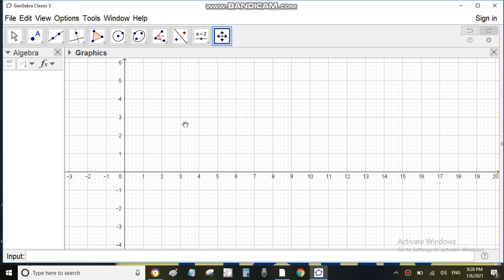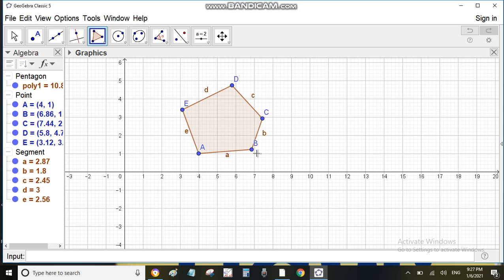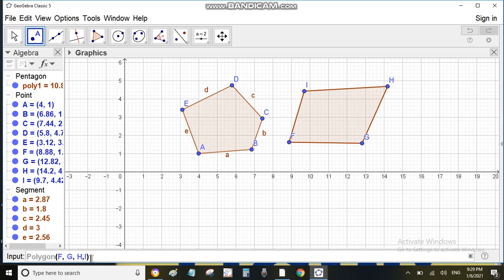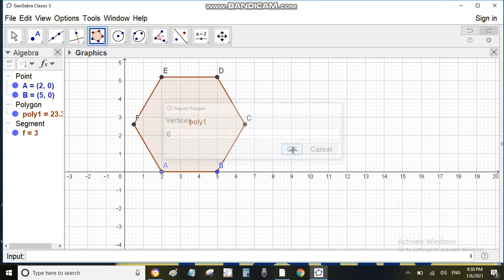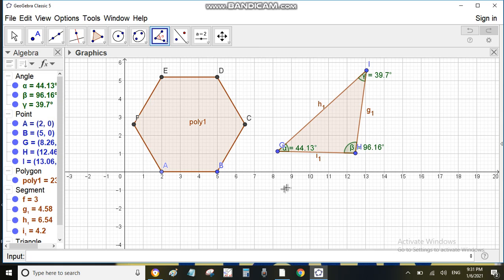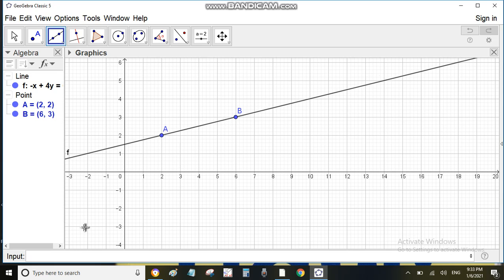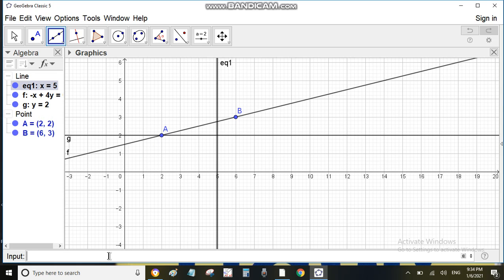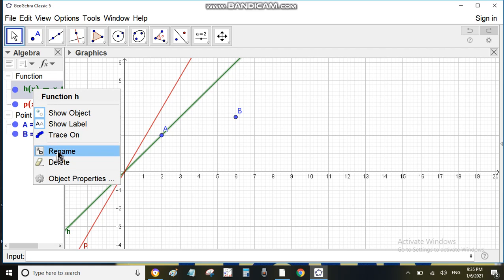GeoGebra Tutorial 2 Polygon & Line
This is second tutorial of GeoGebra shows how Polygons & Lines are drawn It also shows how angles are measured